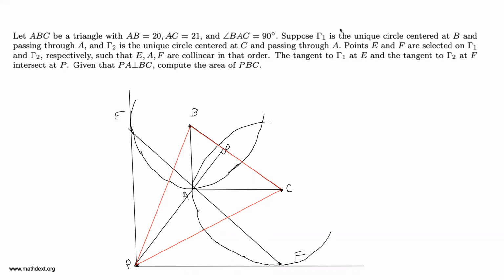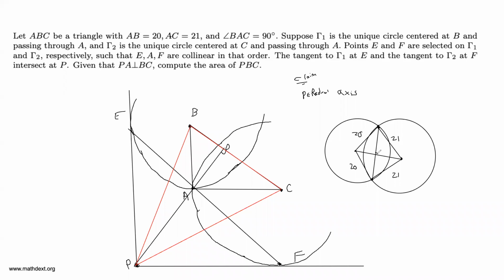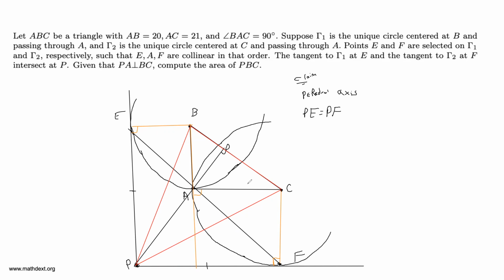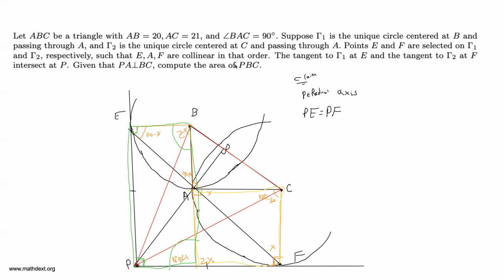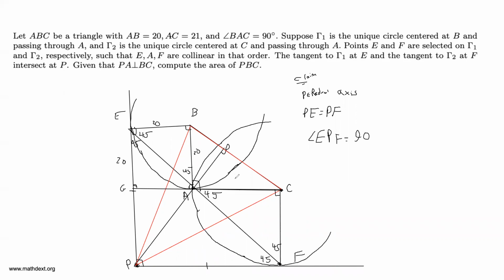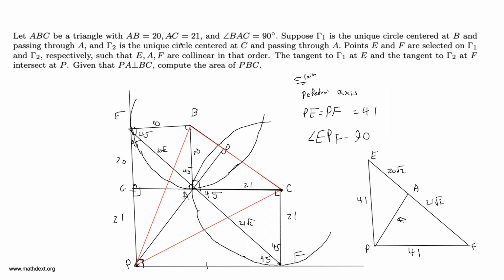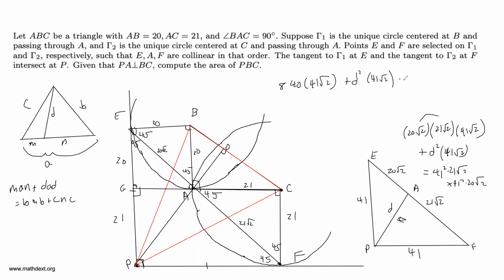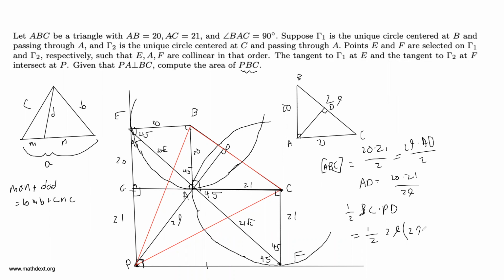The Area of a Triangle is Half Base Times Height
In this video, we solve problem 22 of the 2021 USMCA Championship.